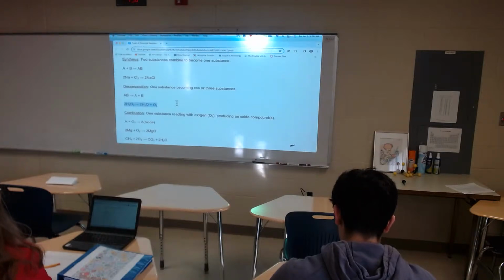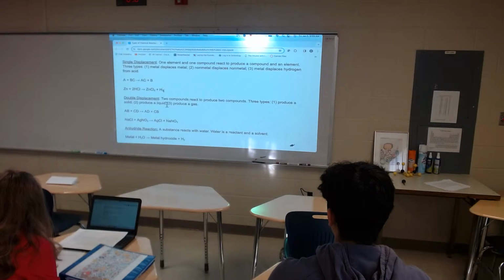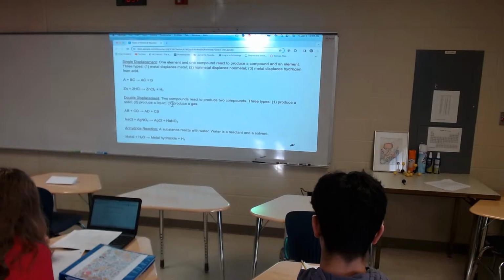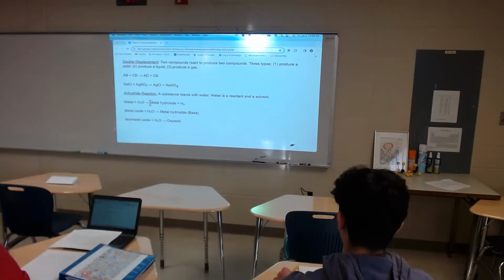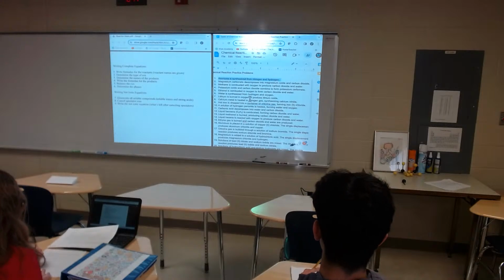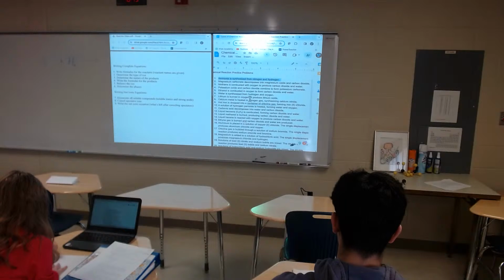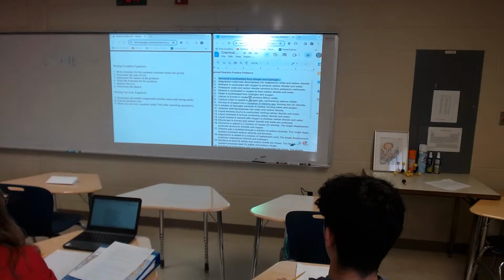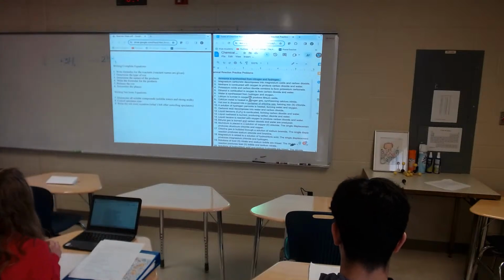Chemistry - 3rd Period - January 5, 2024